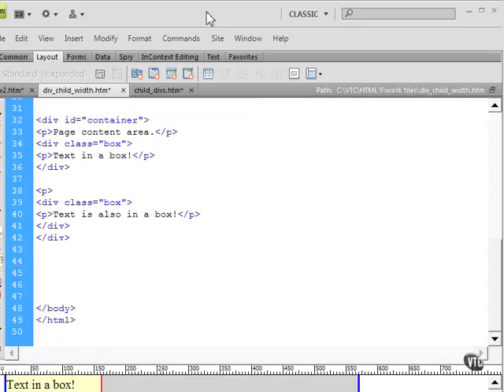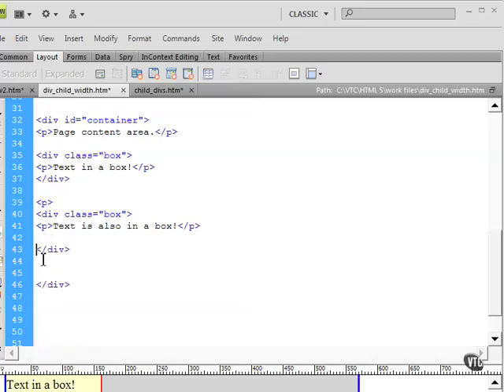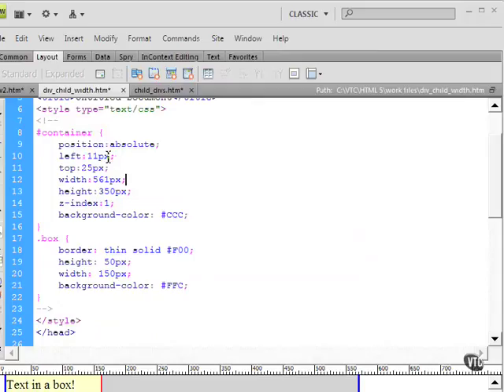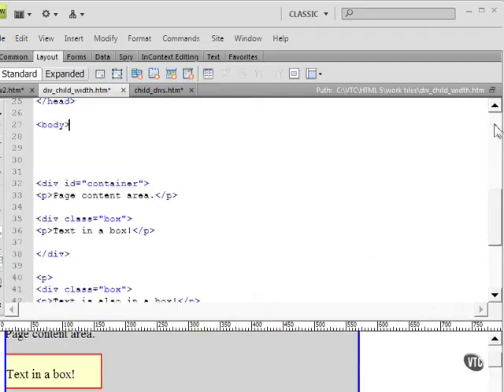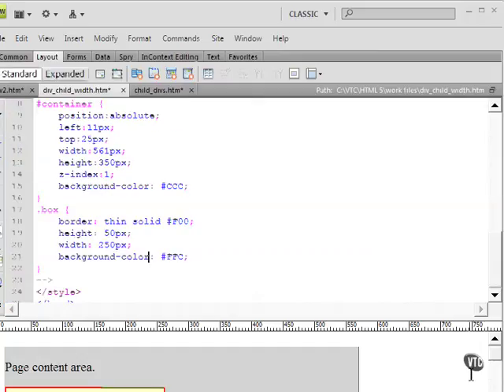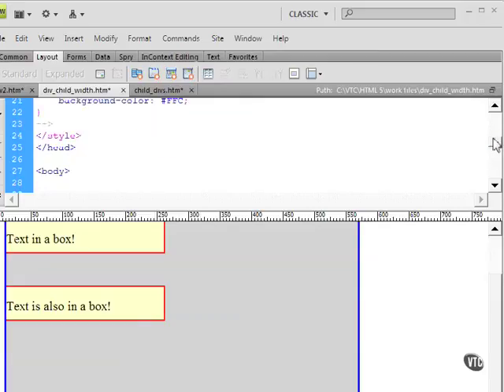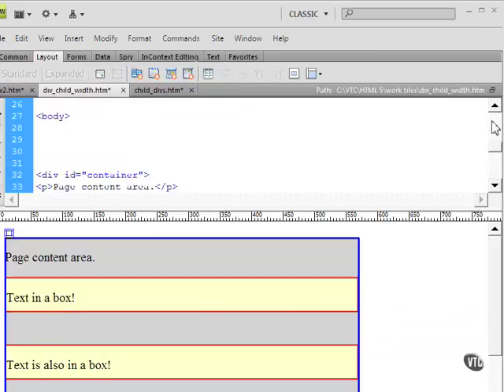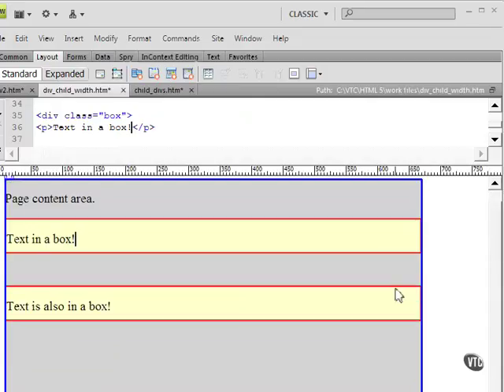Americleaninggreen.com Green cleaning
Americleaninggreen.com Green cleaning has published new Videos on how to create a profitable website.